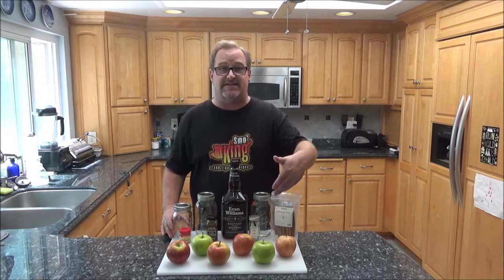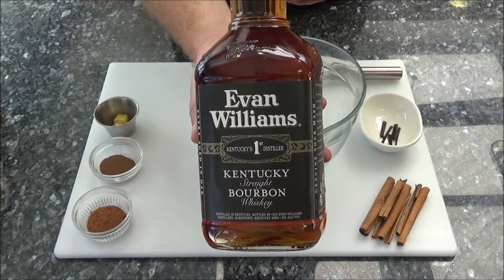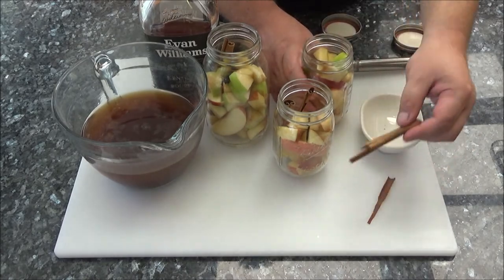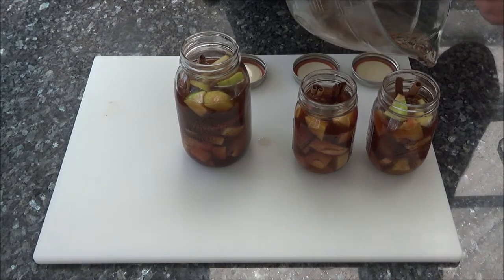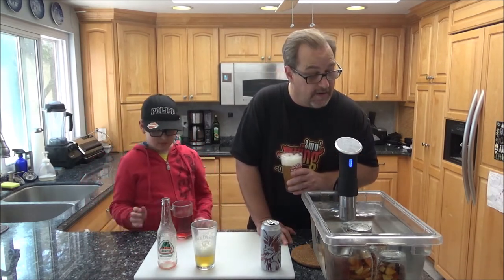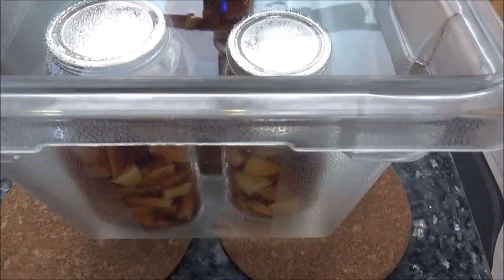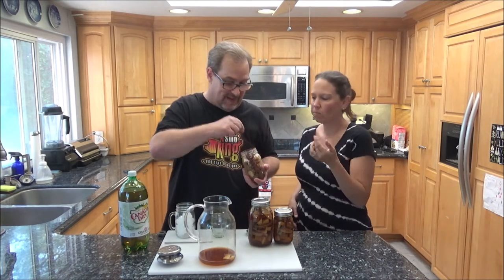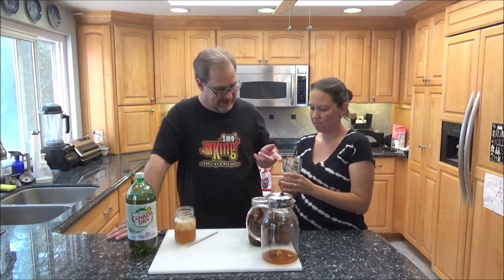Apple Pie Infused Bourbon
Do you think the only thing your Sous Vide machine can do is cook food? If so you need to watch me show you how it can be used to infuse flavors into your favorite Bourbon Whiskey. Recipe from Amazing Food Made Easy

Ingredients:

2 gala or other sweet apples
3 cinnamon sticks
1 vanilla bean, split lengthwise
1 teaspoon freshly grated nutmeg
1 teaspoon ground allspice
1 teaspoon grated fresh ginger
2 cups bourbon

Lightly scrub the outside of the apples then core and coarsely chop them. Combine the apple pieces with the remaining ingredients in a sous vide bag or Mason jar then seal and place in the water bath. Heat the water and cook at 140°F (60°C) for 1 to 3 hours.

Prepare an ice bath with 1/2 ice and 1/2 water. Remove the bag or Mason jar from the water bath and place in the ice bath for 15 to 20 minutes. Strain the bourbon and store in a sealed container.